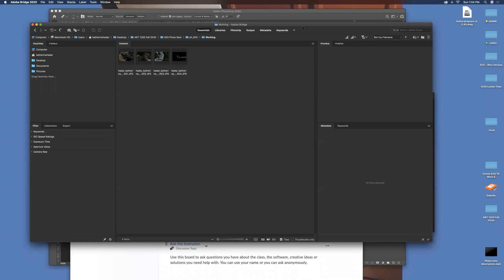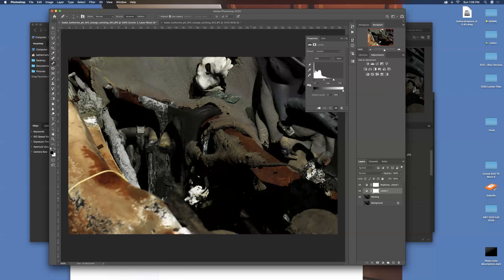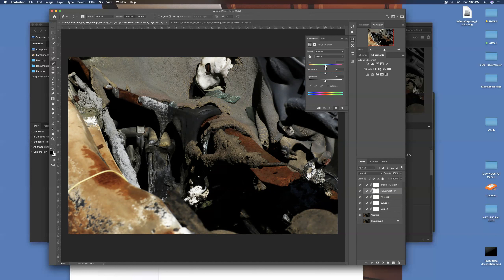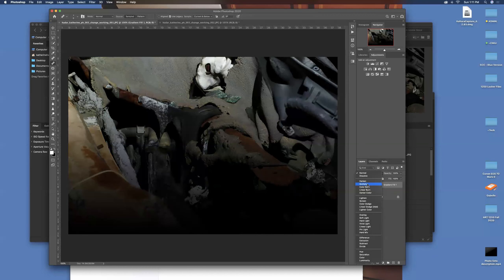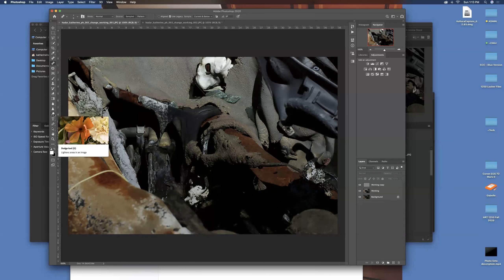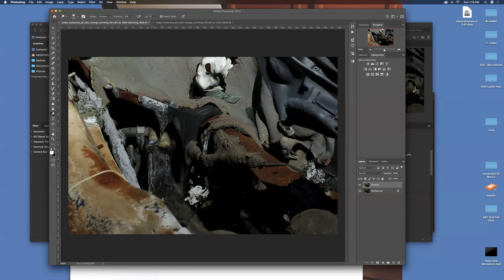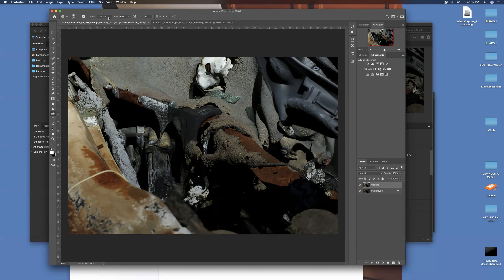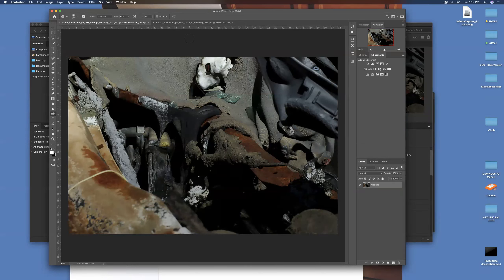PS Creating a Final Photo Demo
Take your Final Photos a few steps further. This video is for first time and brand new users. It assumes you know how to import a photo, you know a little bit about how layers work, and you are minimally familiar with the Tool Panel.